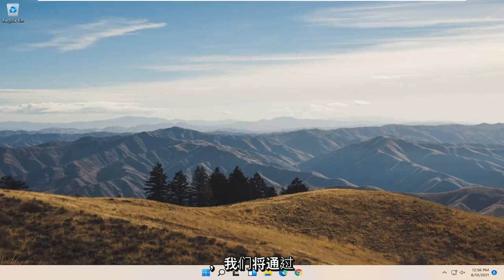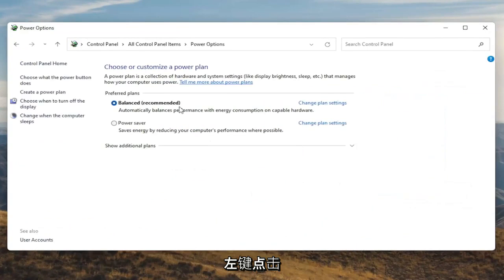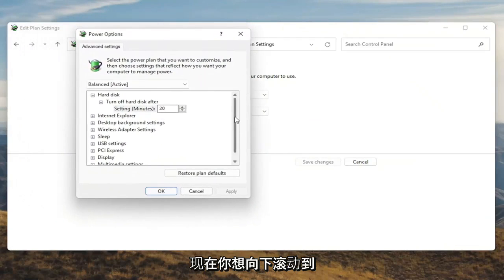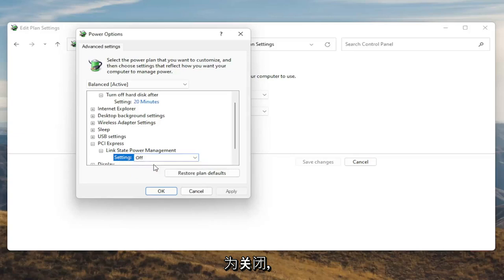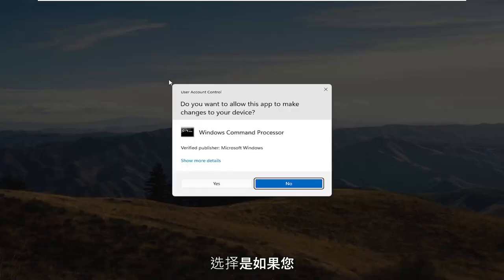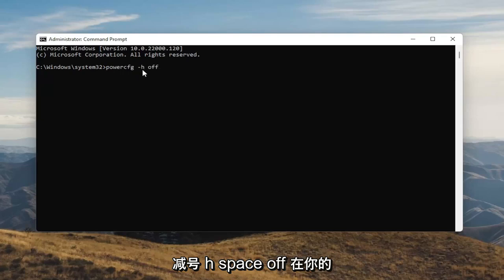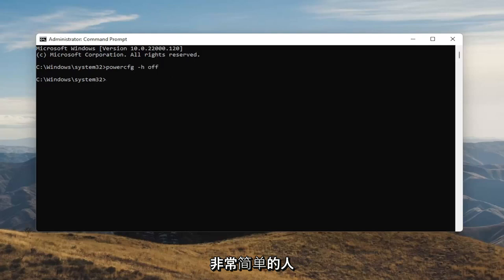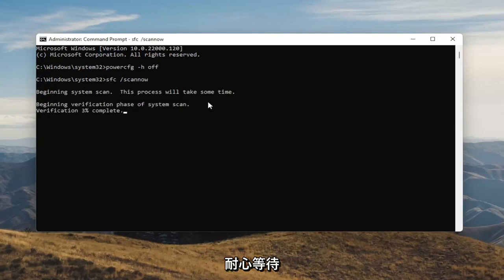如何修复 Windows 11 无法正常关闭 |笔记本电脑电源灯和风扇在关机后仍然亮着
当计算机没有完全关闭时，“关闭并重新打开”以修复各种问题（包括驱动程序错误或软件故障）的建议不起作用。在大多数情况下，Windows 11 快速启动功能控制计算机执行的重启类型。

本教程中解决的问题：
Windows 关闭无法正常工作 Windows 11
windows关机不起作用
windows没有成功关闭
Windows 11 关机选项未显示
windows 11关机不显示
Windows 11 关机按钮不起作用
Windows 11 无法正常关闭
Windows 11 没有正确关闭
无法关闭 Windows 11
Windows 更新和关机不更新
关机不工作Windows 11

除非您的计算机出现问题，否则您的 Windows 计算机应通过单击选项关闭。如果 Windows 在反复尝试后仍未关闭，则您的计算机上可能存在有问题的元素。

本教程适用于所有支持的硬件制造商（如戴尔、惠普、宏碁、华硕、东芝、联想、三星和华为。